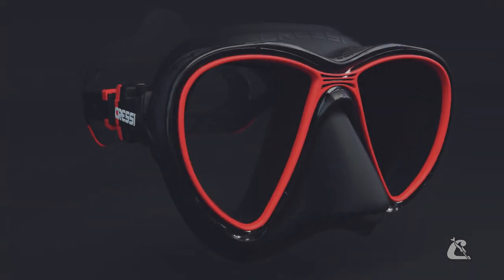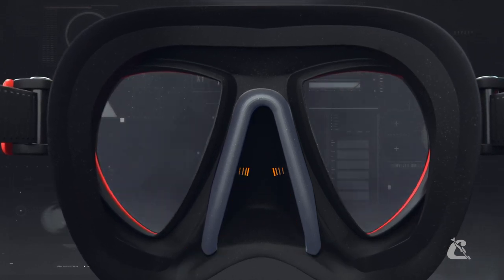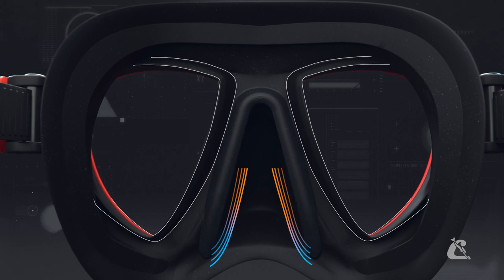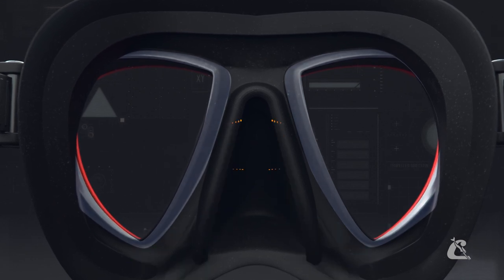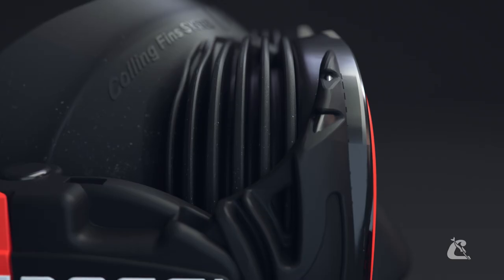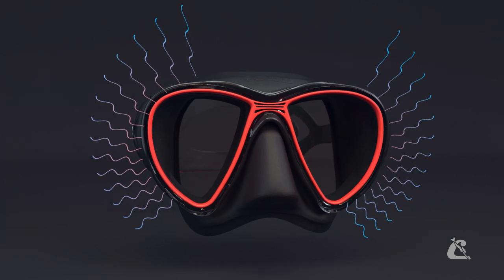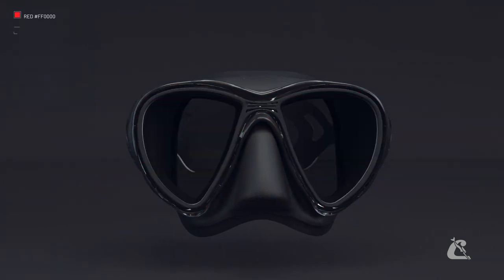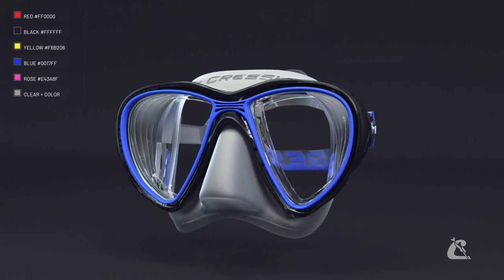QUANTUM mask from Cressi